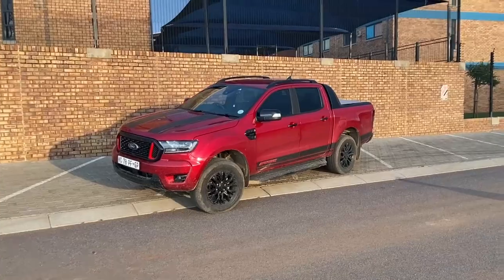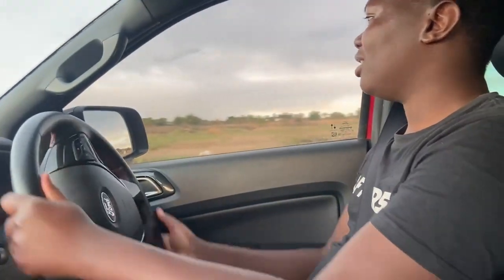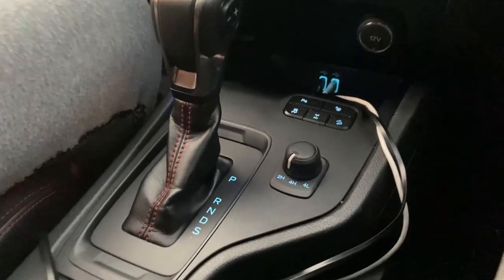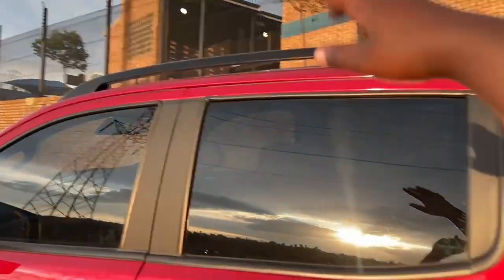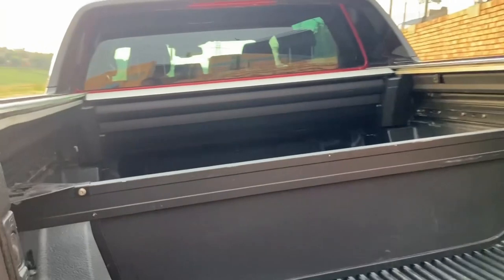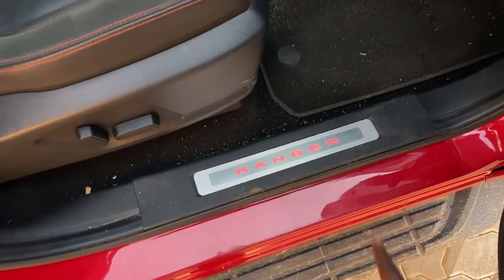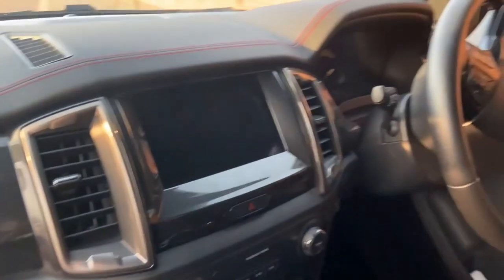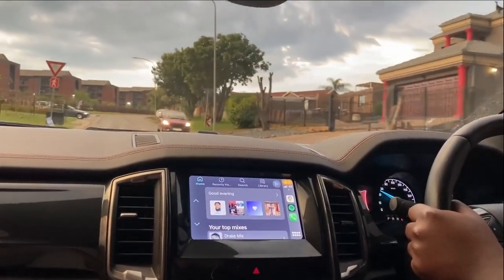Ford Ranger Stormtrak In-depth review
Join me inside the magnificent Ford Ranger, the last generation Ranger of this model.